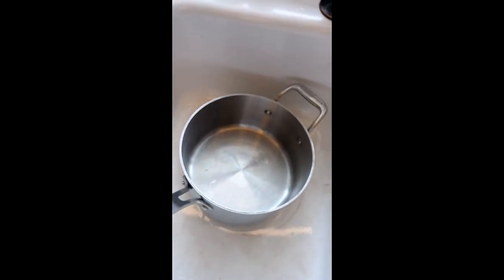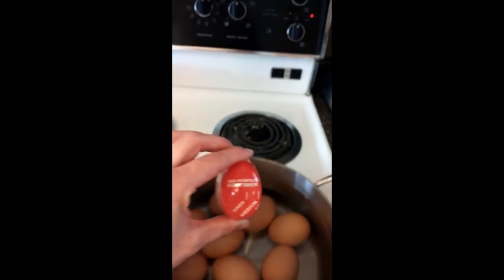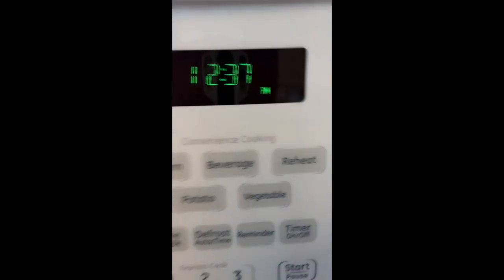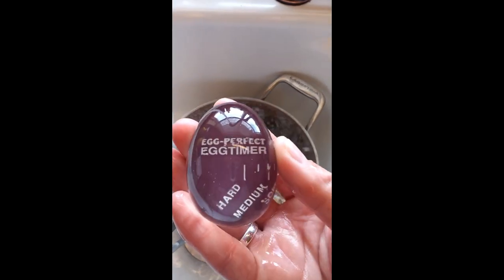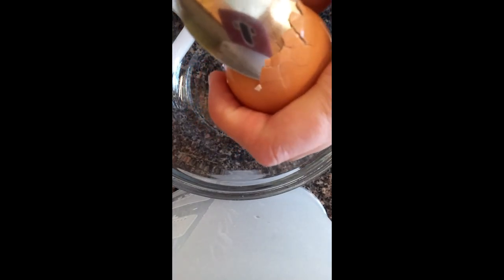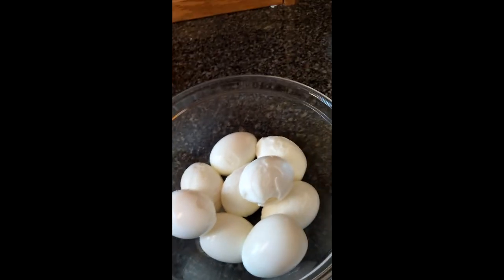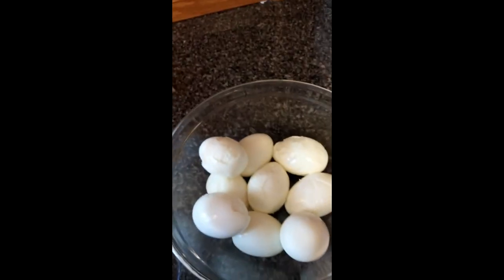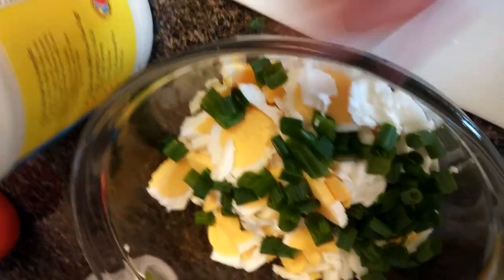Hard boiling farm fresh eggs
If you have tried to peel hard boiled farm fresh eggs you know it can be difficult.  This is the best way I have found them